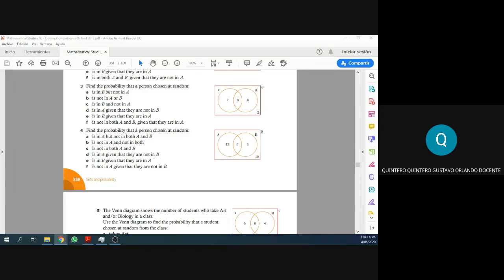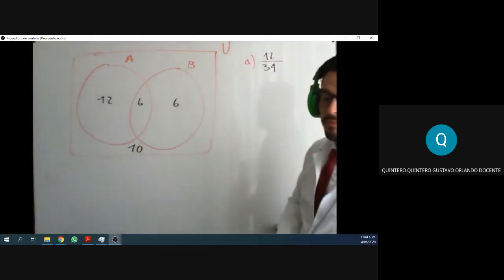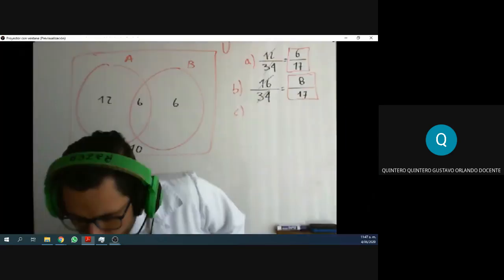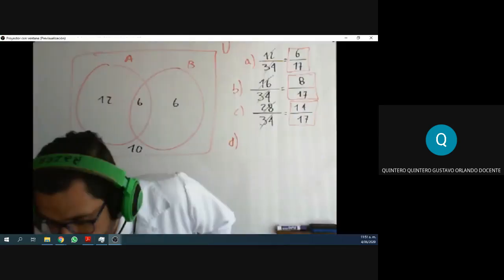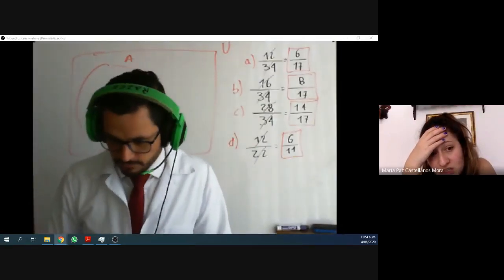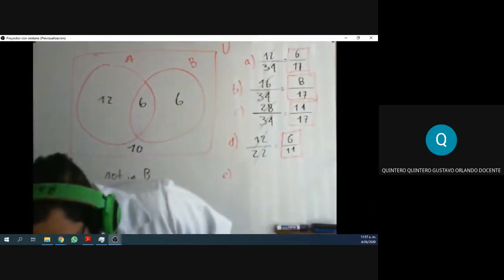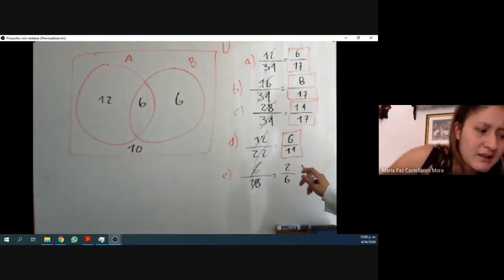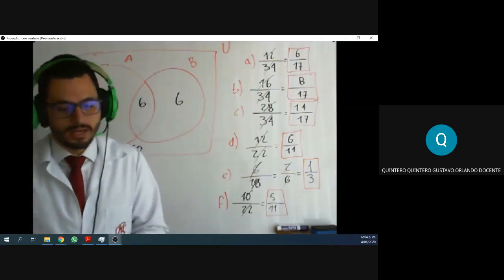Math 11th 2020-06-04 part 2